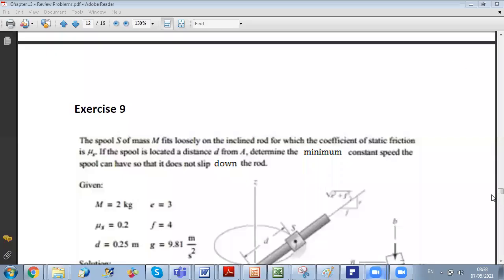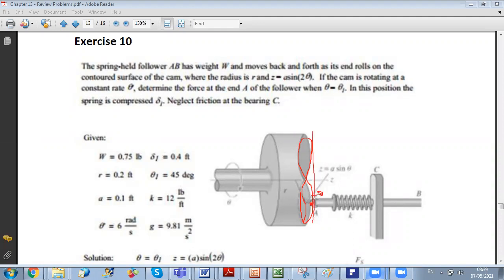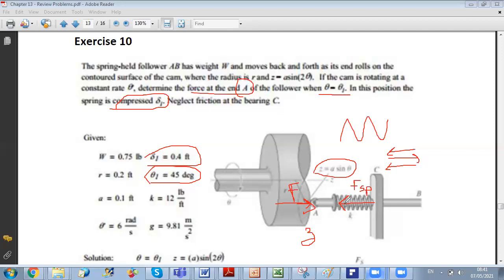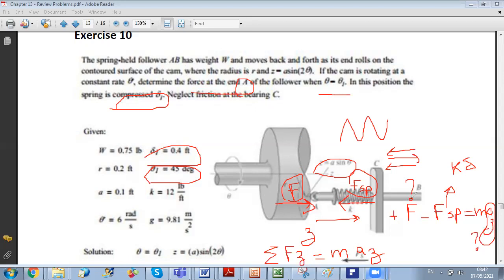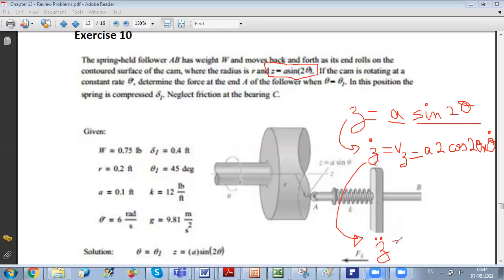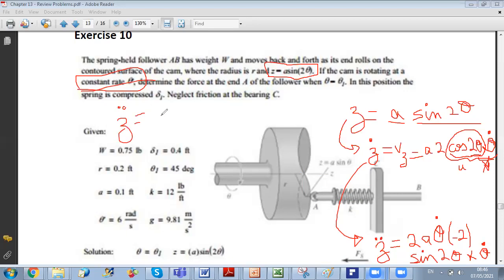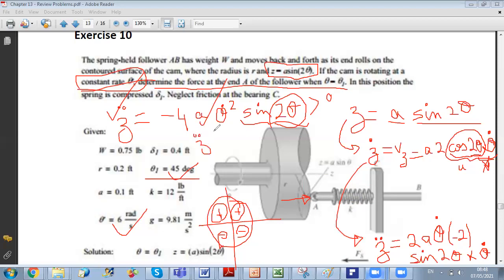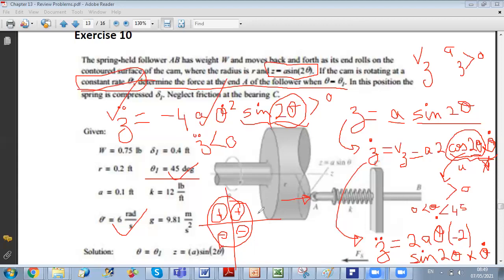Chapter 13 Review Problems - Part 3